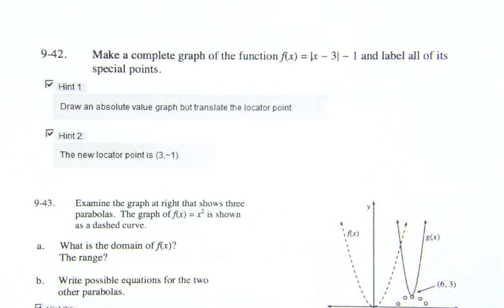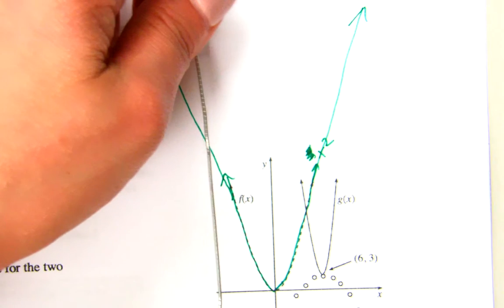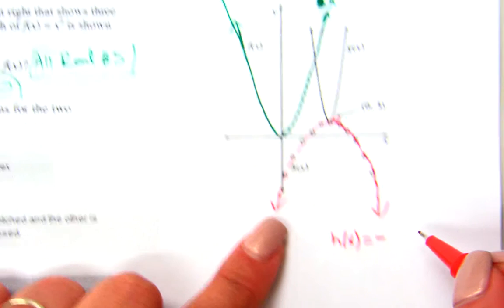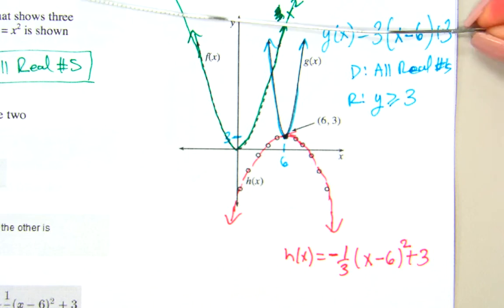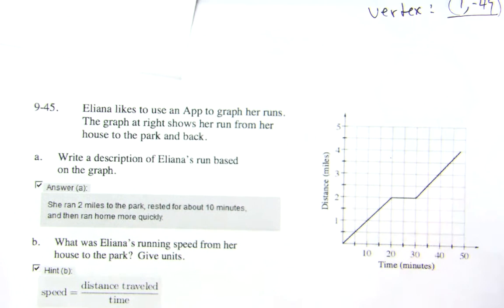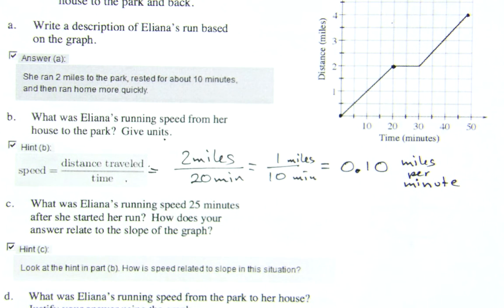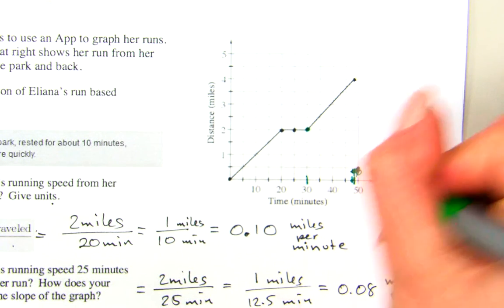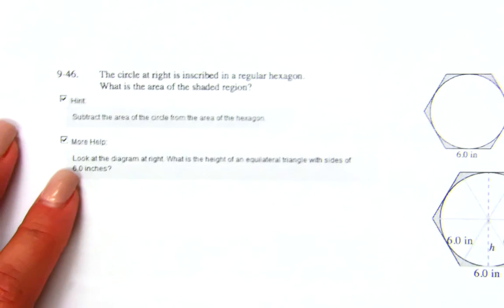M2 ch9 42 to 48